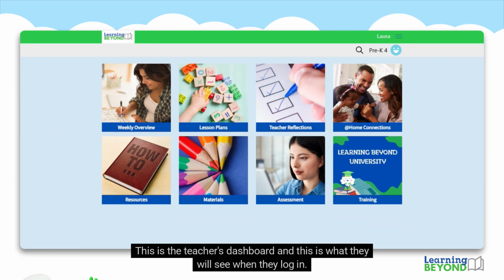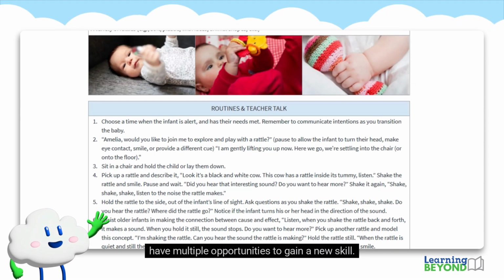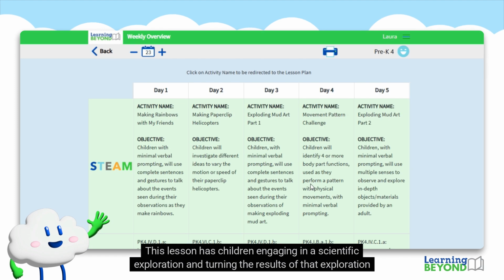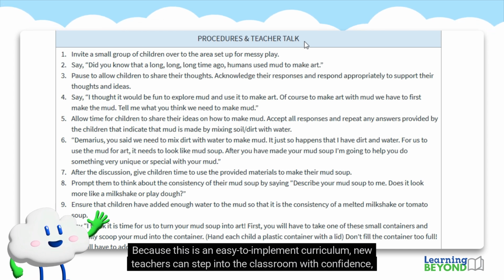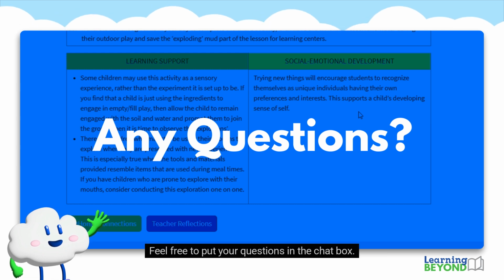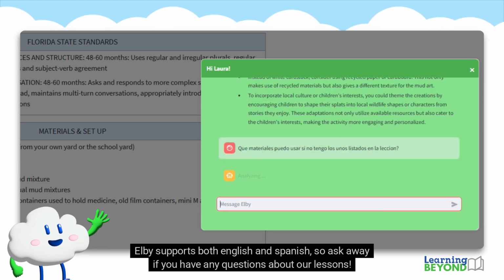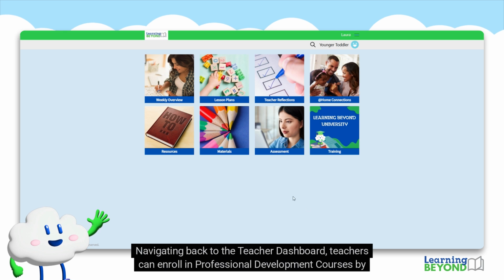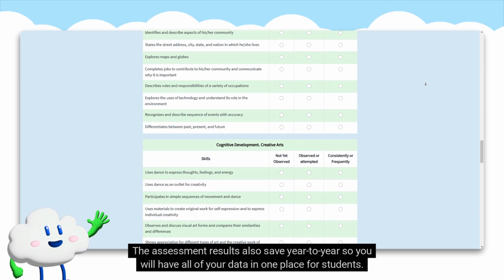Learning Beyond Paper Live Demo V4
Discover Learning Beyond Paper: A Comprehensive Solution for Early Education.

Explore Learning Beyond Paper, a 100% digital curriculum designed specifically for early education programs. Our platform provides ready-to-use lessons, interactive resources, and planning tools that make teaching infants through preschoolers easier.

In this on-demand demo, you'll see how our research-based approach helps educators save time, promote active learning, and personalize instruction** to meet each child's needs.

Discover how Learning Beyond Paper can transform teaching in your early education program. Start your demo now and take learning to the next level!